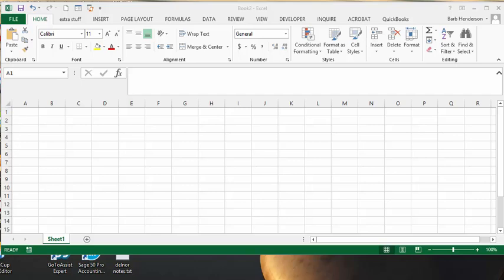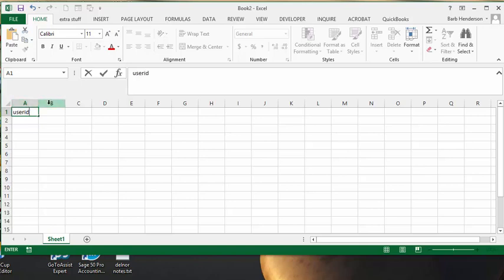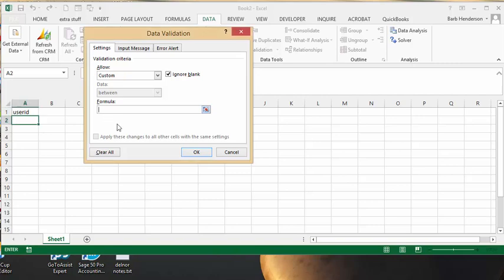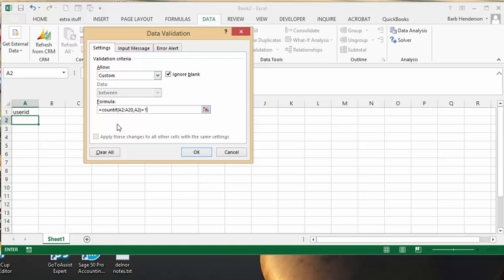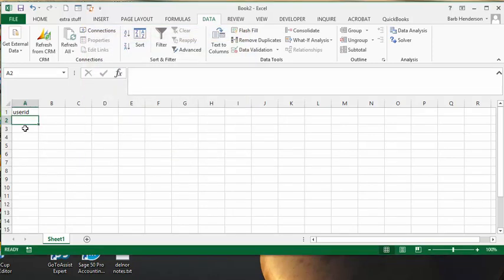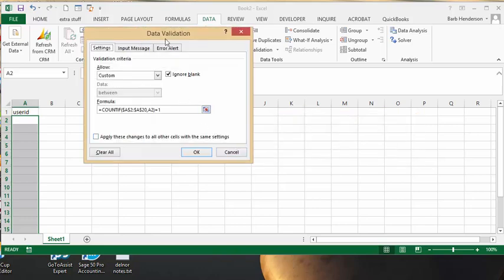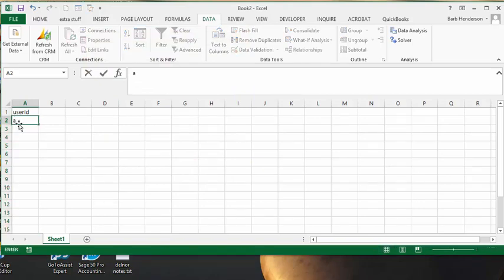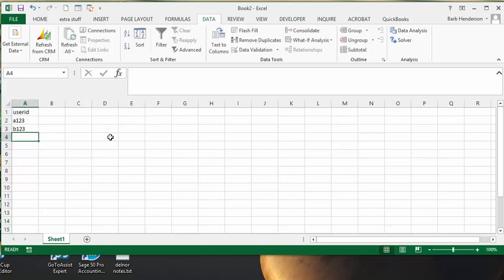Allow only unique numbers in a Column in Excel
Do not allow duplicate values in a column.  Send an error message if the value already exists.

easyexcelanswers